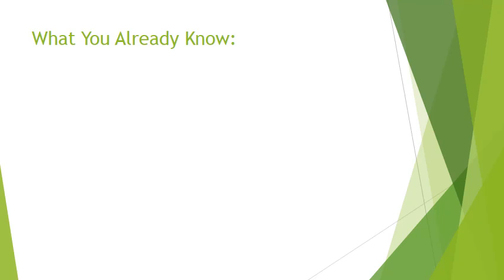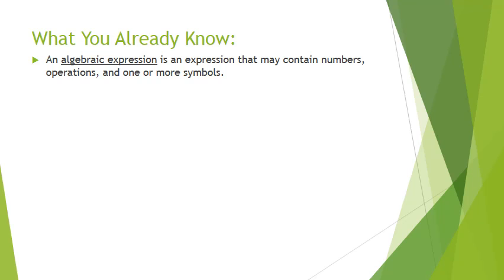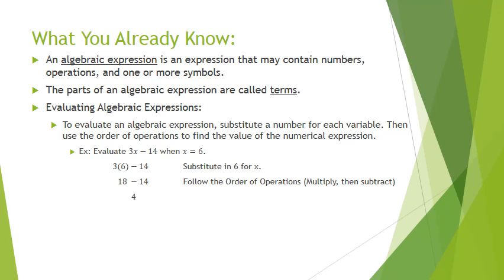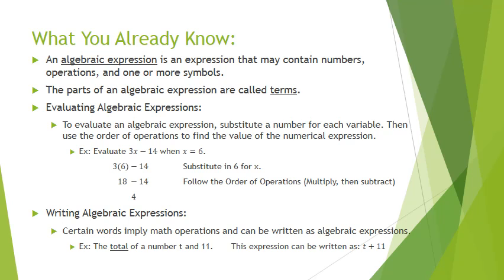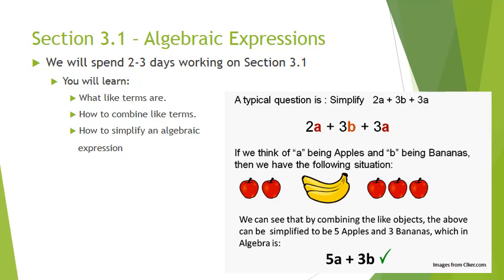Chapter 3 Introduction